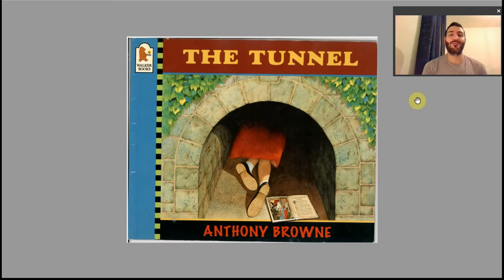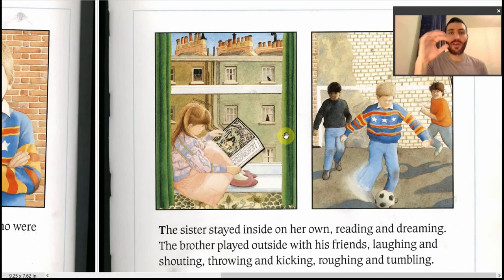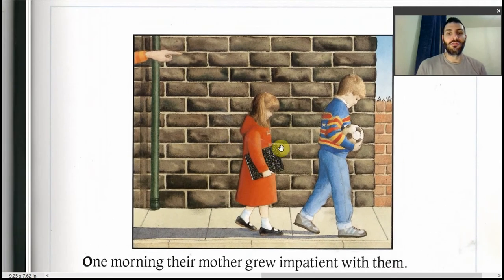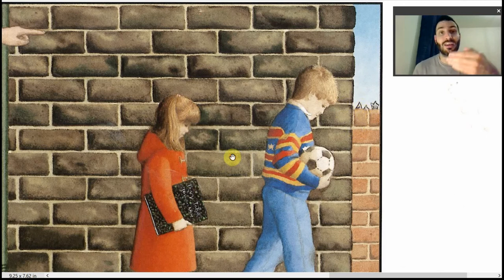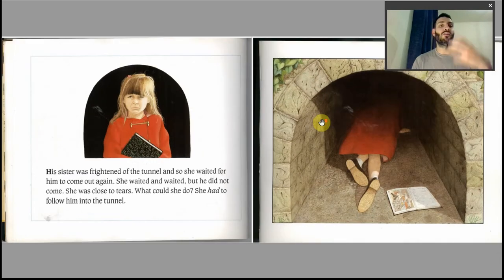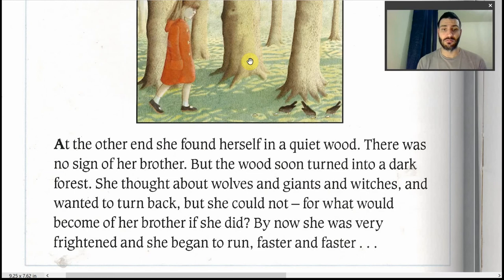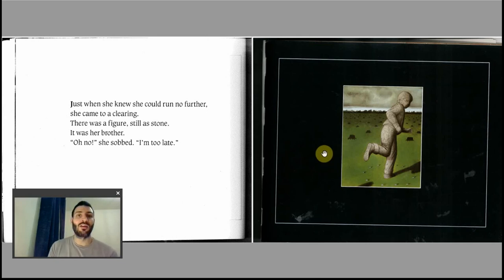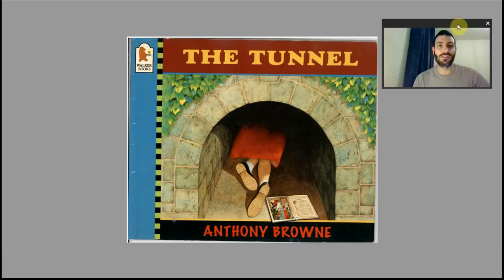Analysis: The Tunnel by Anthony Browne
Join me as I delve into the hidden stories found in children's literature. Unearth layers of meaning many would miss.